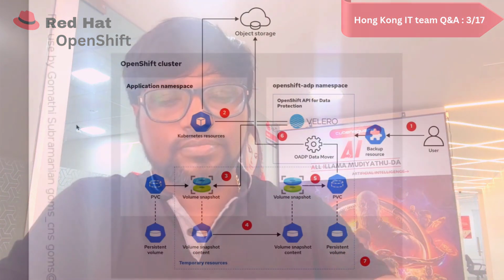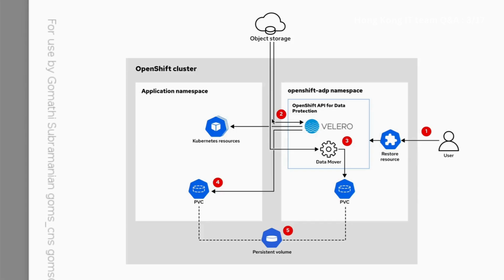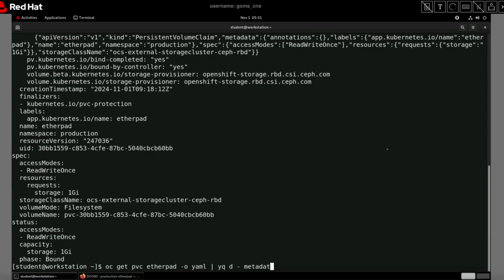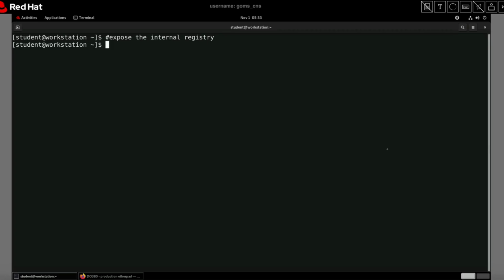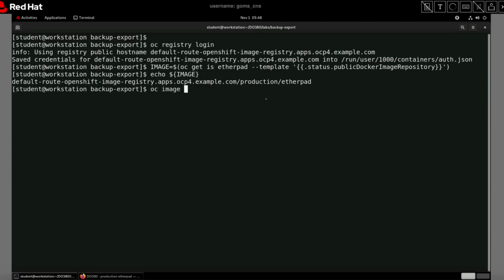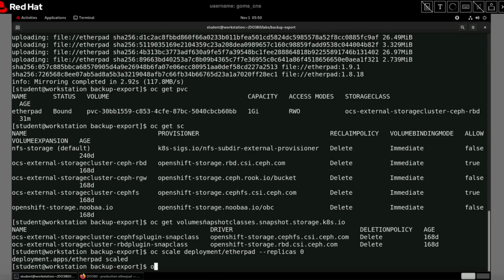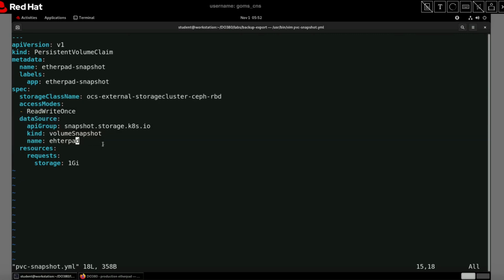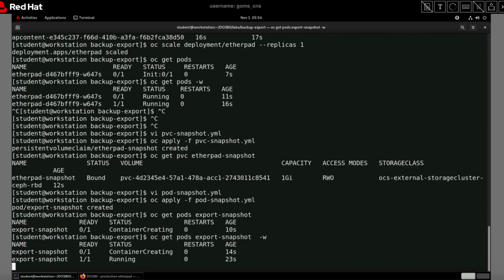RedHat OpenShift Backup Method: Hong Kong IT Team Q&A Session with Goms | 3/17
Join us for an insightful Q&A session with the Hong Kong IT Team, where Goms dives into the critical topics of Backup and Restore in IT infrastructure. Learn the best practices, tools, and strategies for ensuring data security and recovery. Whether you’re a beginner or a seasoned professional, this session is packed with valuable insights to help you master backup and restore processes!

What we cover:

Key principles of data backup and restore
Real-world scenarios and solutions
Expert advice from Goms, with 17+ years of corporate experience
Stay ahead in IT with this essential knowledge!